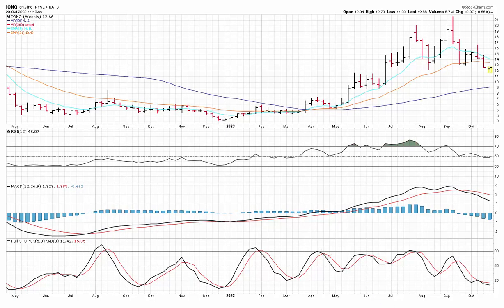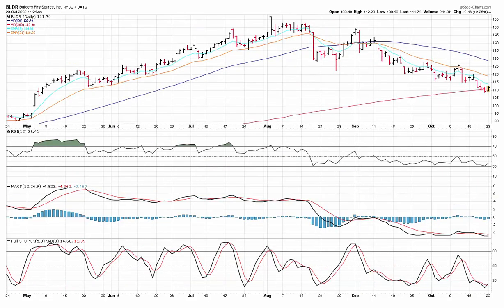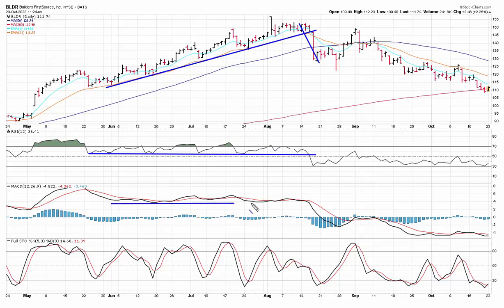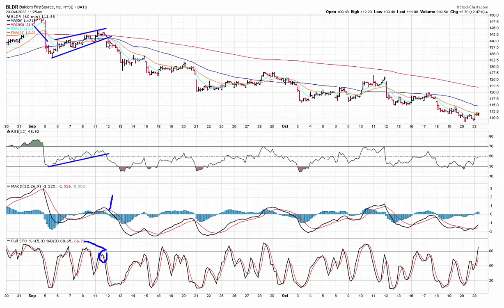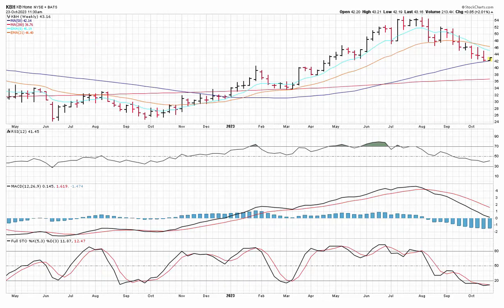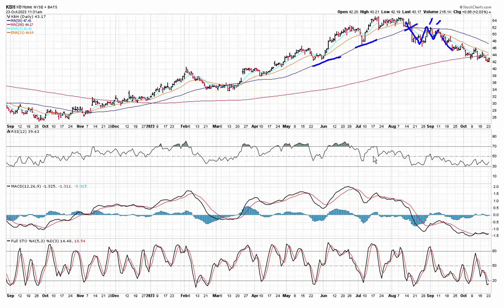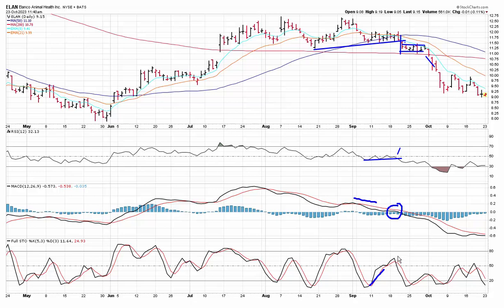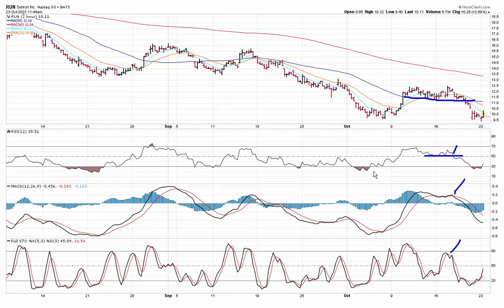Going Short with Technical Indicators